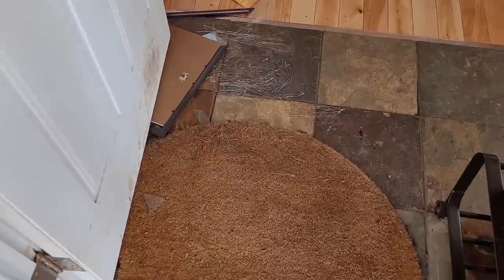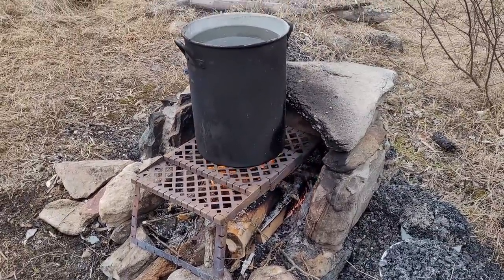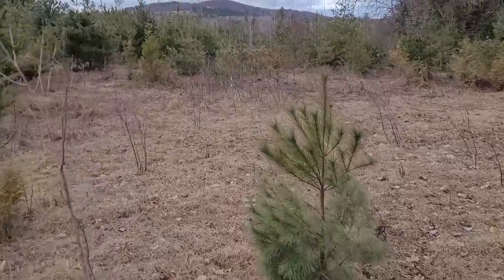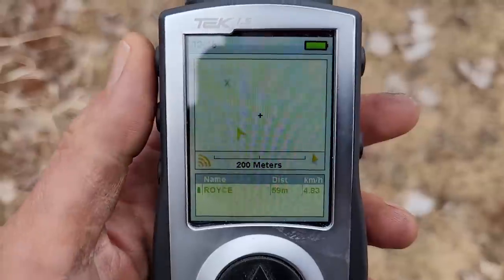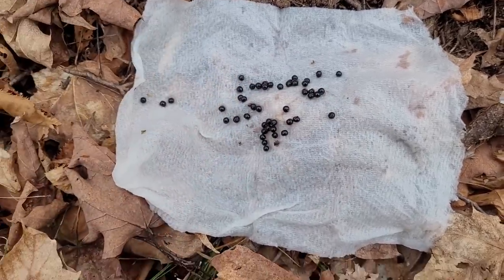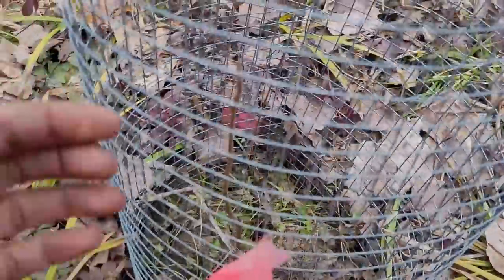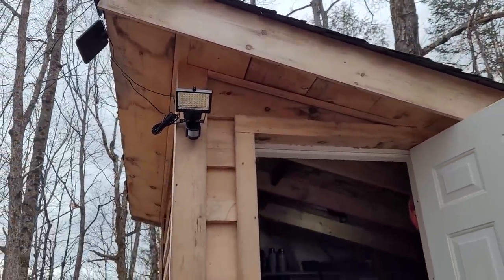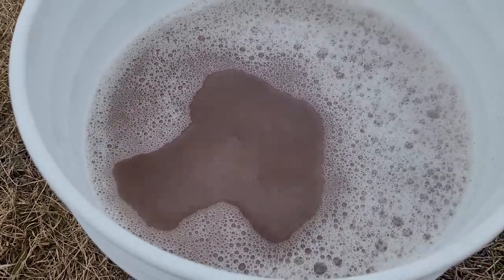Off Grid Cabin: Bittersweet Ending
It's a bittersweet time of year.

llthewildyamll